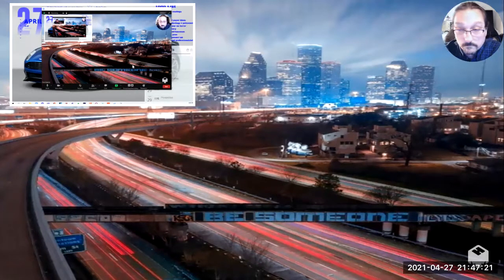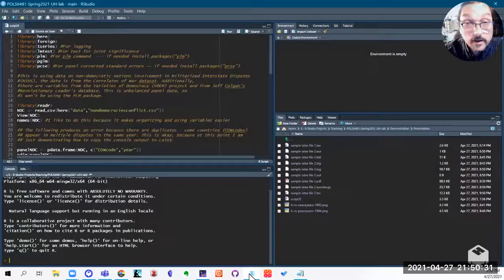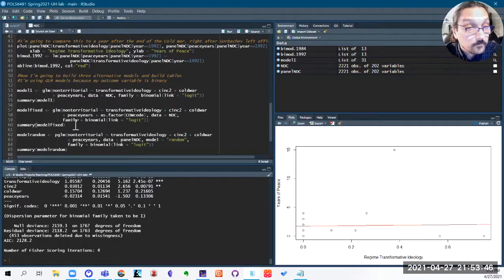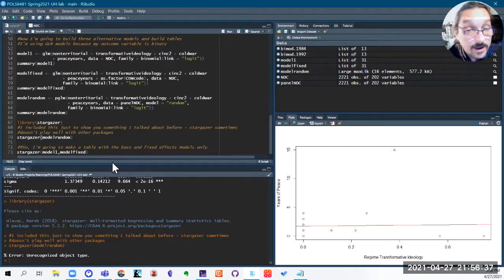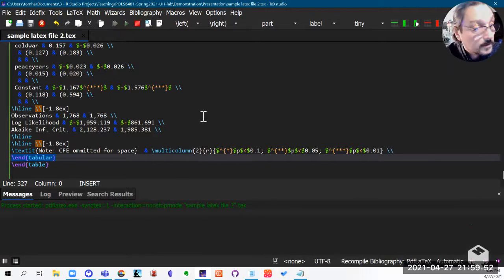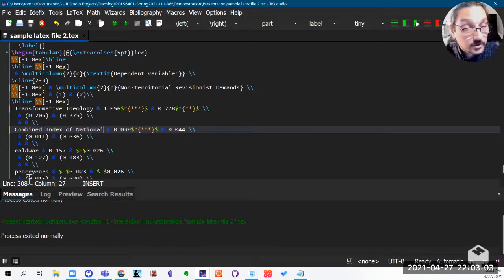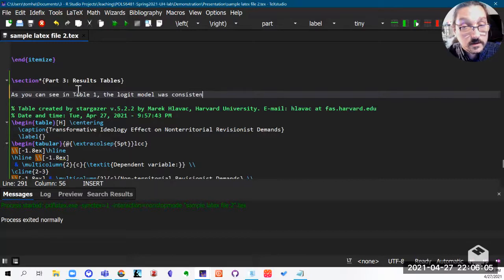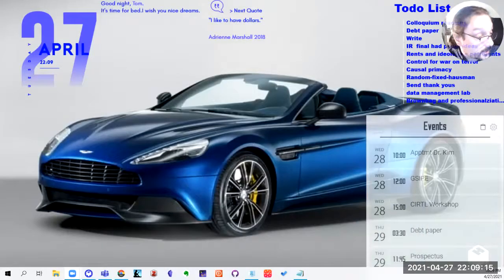Part 4 Results tables from R to LaTeX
Use the stargazer packager in R Studio to present the results of statistical models from R in LaTeX using TexStudio. From the Spring 2021 Graduate Quantitative Methods 2 lab for the University of Houston, Department of Political Science